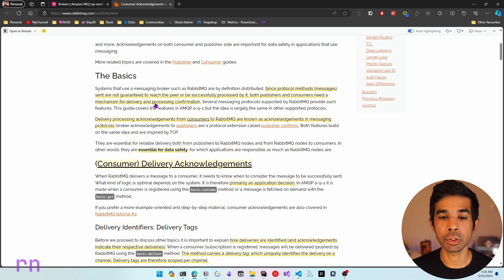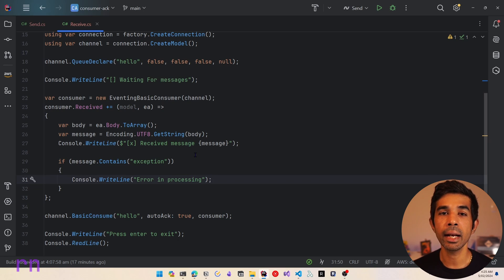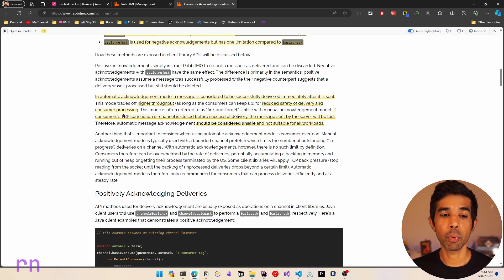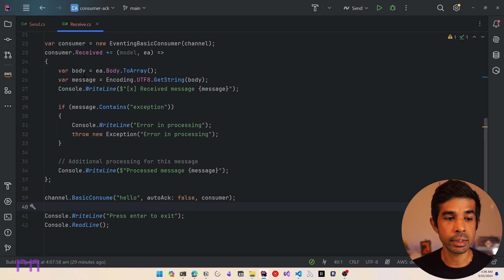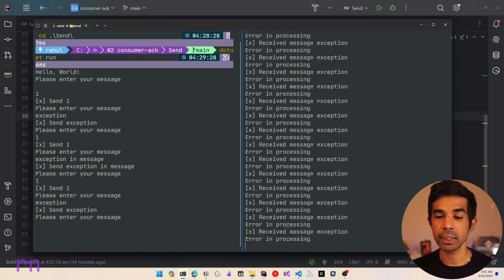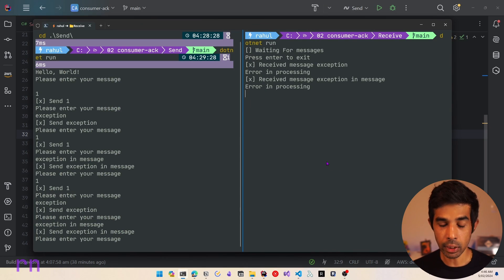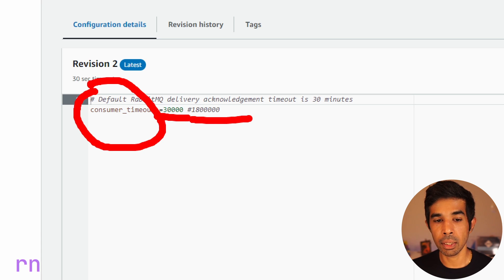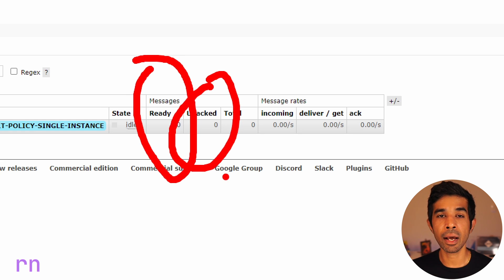CONSUMER ACKNOWLEDGEMENTS RabbitMQ from DOTNET | Amazon MQ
Messages picked up for processing by the consumers are not guaranteed to be successfully processed. Hence, consumers need a mechanism for processing confirmation.
Delivery processing acknowledgments from consumers are referred to as acknowledgments in messaging protocols.

In this video, let’s dive into learning about different acknowledgment modes and how to use them when working with RabbitMQ from a .NET application. The concept still applies to other programming languages.

I will be using RabbitMQ on AWS MQ; however, you can use any of the hosting supported by RabbitMQ.

00:00 Introduction
00:53 Acknowledgement
  01:29 Simulating Failure
05:21 Automatic Acknowledgement
06:39 Manual Acknowledgement
   07:17 Delivery Identifiers
   08:08 Demo
10:59 Requeue False
12:48 Missed/Failed Ack
14:43 Delivery Acknowledgement Timeout
18:26 Conclusion